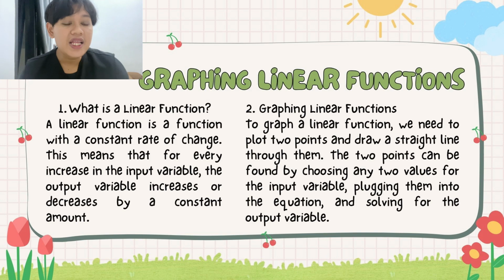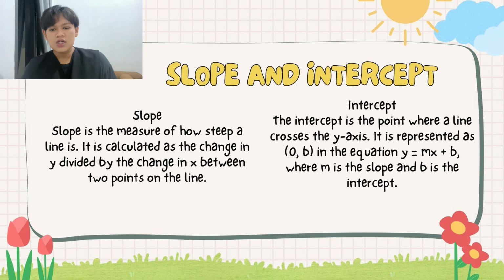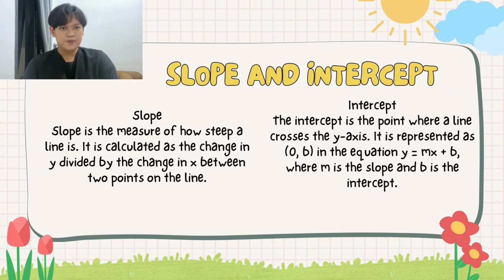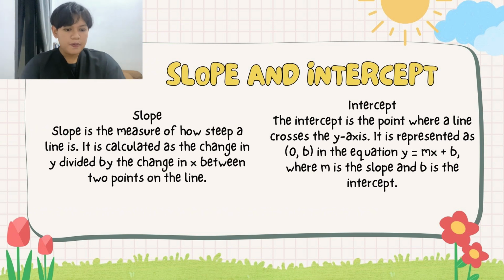Linear Functions | Bussines Math EPS.2 | Teknokrat University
Video ini merupakan tugas individu dari mata kuliah matematika bisnis.

Nama : RIZKY RAMADHANI
Npm : 23411172
Kelas : Mnj23 C
Dosen Pengampu : Ade Chandra, S.M., M.M.